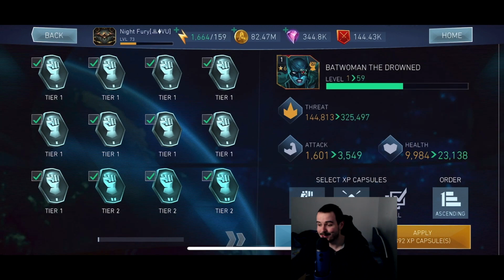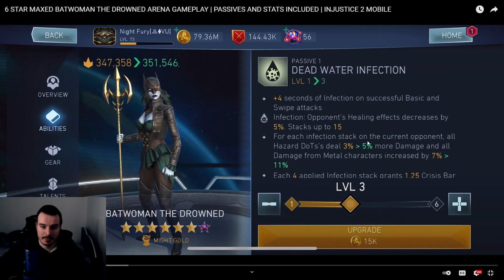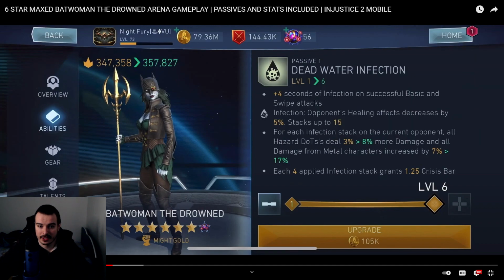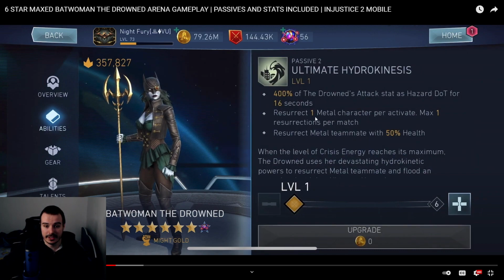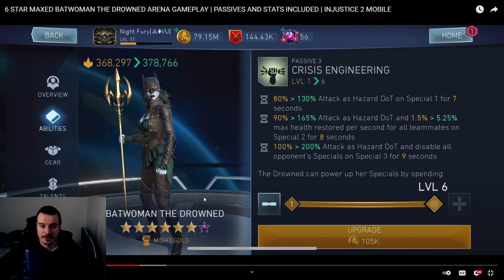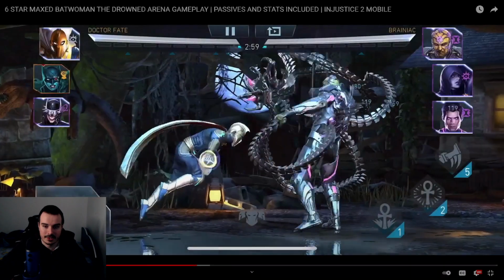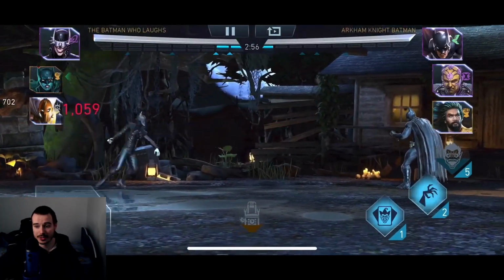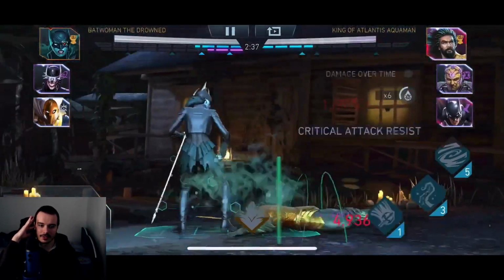Maxed Out Batwoman The Drowned Gameplay Injustice 2 Mobile